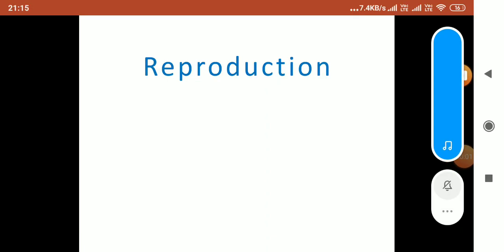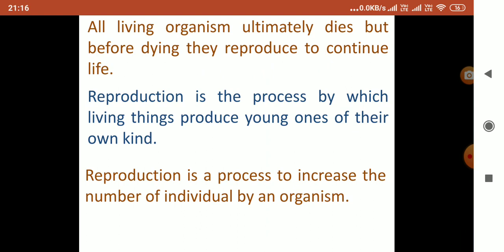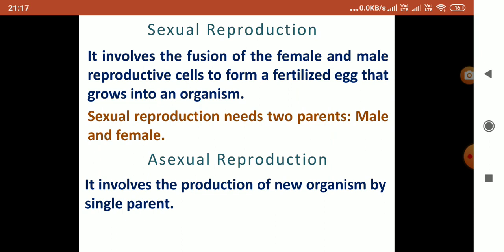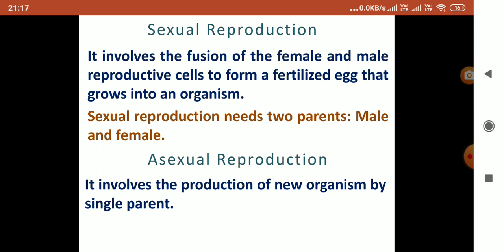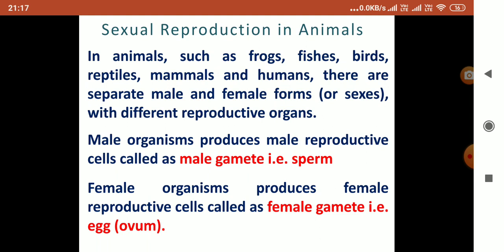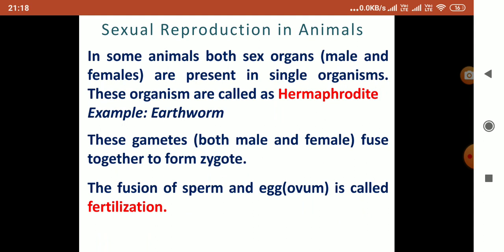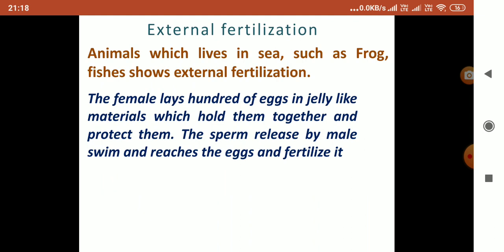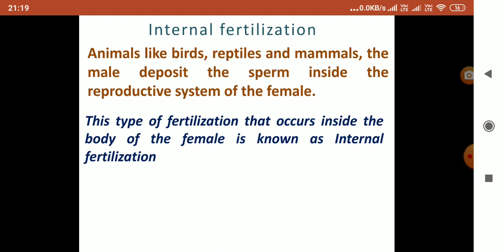Reproduction (Part-1)VIII-SCI-A & D